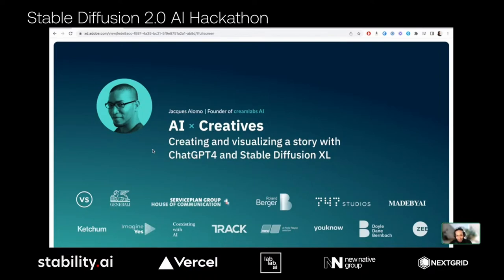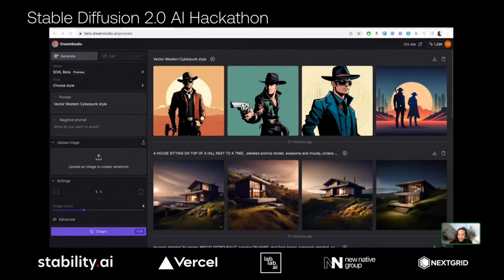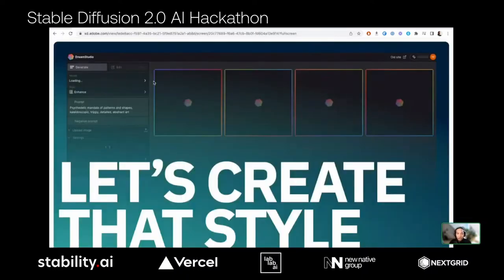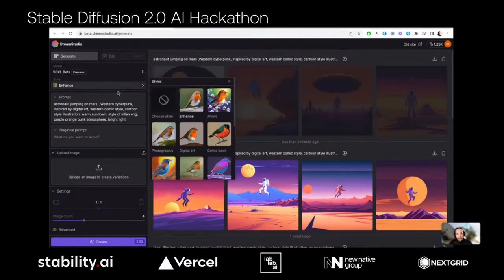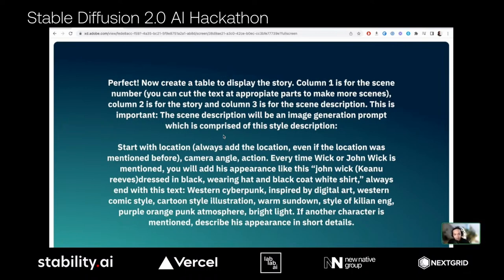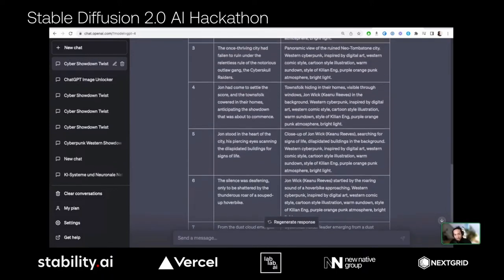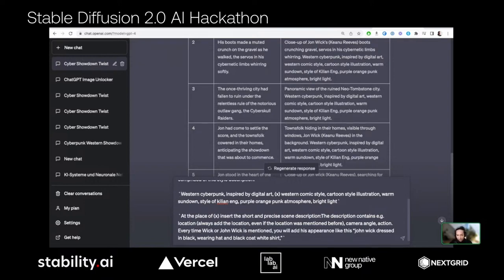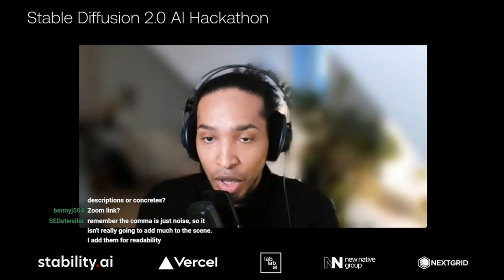The Future of Storytelling: How ChatGPT4 and Stable Diffusion are Revolutionizing the Art of it 🚀